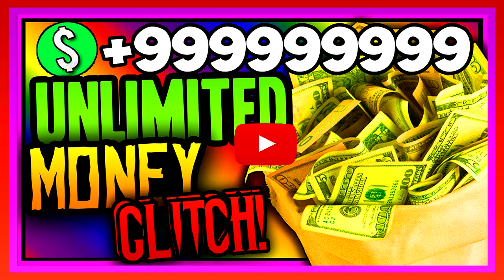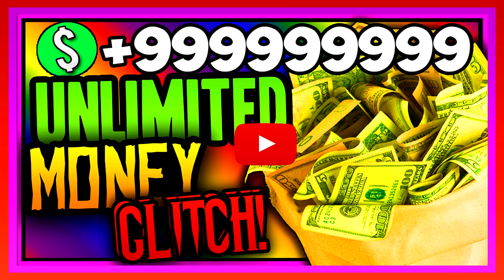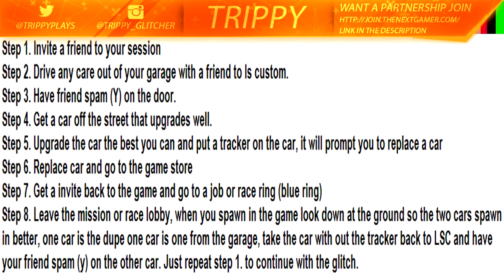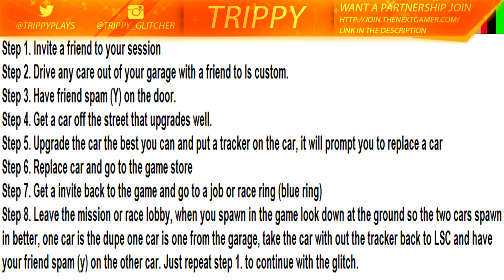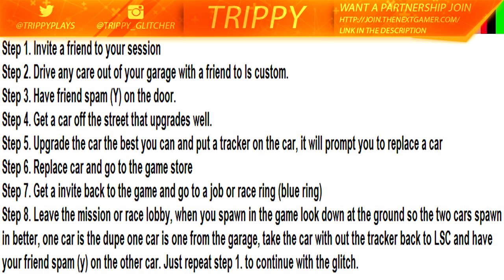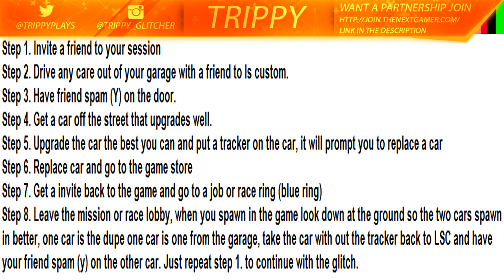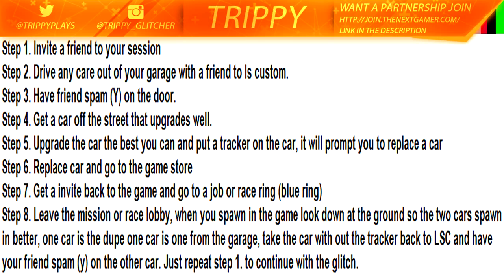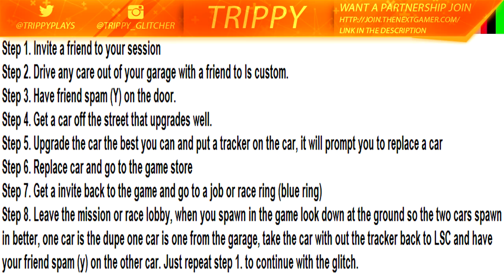GTA 5 Money Glitch 1.25/1.26 "GTA 5 UNLIMITED MONEY GLITCH" 1.25/1.26 (Xbox 360, PS3, Xbox One, PS4)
★★★★ BEST PARTNERSHIP, GFX & DISCOUNTS! ★★★★

►Do You Need Graphic Designing? Order all your designs from our design team here!